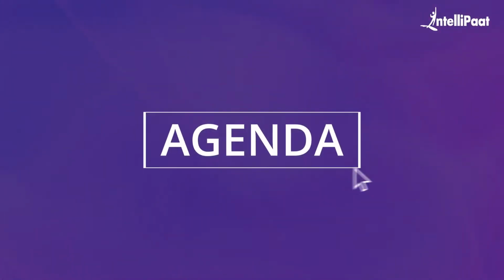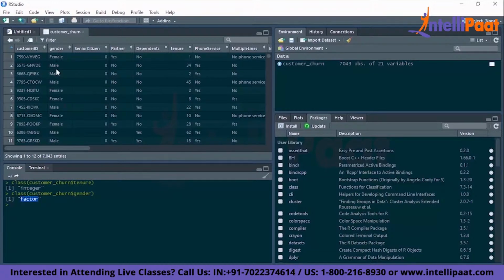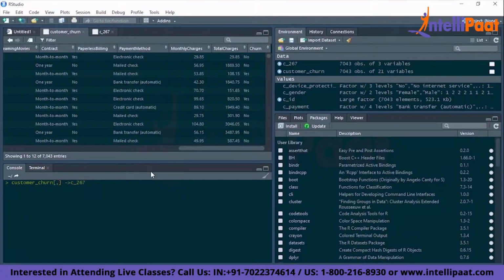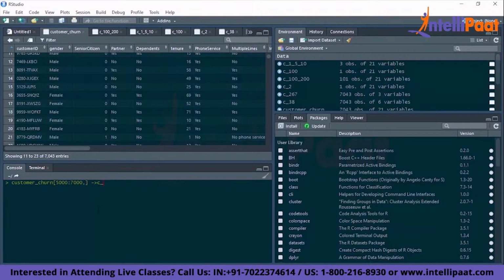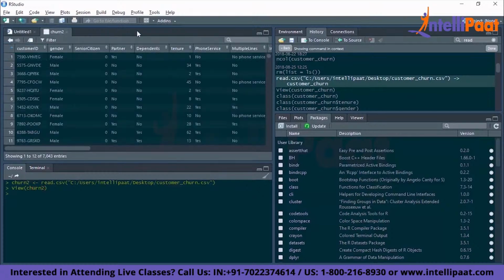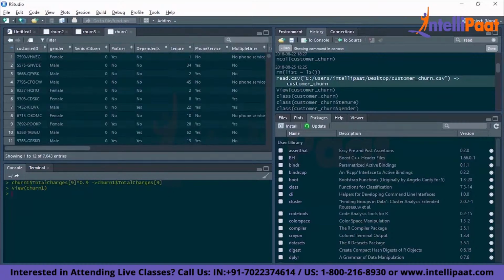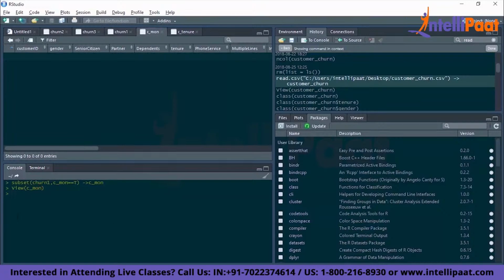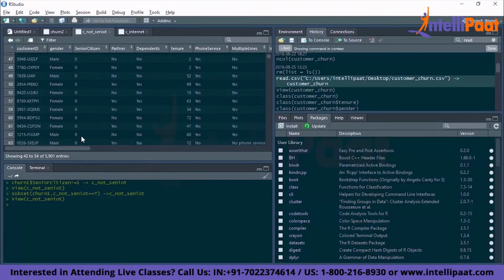Data Science with R Tutorial Part-1 | How to Download and Install R and RStudio | Intellipaat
In this video on “Data Science with R Programming”, you will be taking the first take in learning about Data Science with R Programming Language. In this video, you will learn, how to install R & R-Studio, and how to access Columns and Rows. Then we will look into different Operators like Arithmetic Operators, Relational Operators and Logical Operators. So, without any further ado, let’s begin!

🔵 What is R Programming language?
R programming is a scripting language for data analysis that supports a variety of statistical analytic techniques, machine learning models, and graphical displays. It is an open-source programming language with a big community of users. The R programming language is simple to learn and use. To develop an efficient R programme, data models, and graphical charts, several built-in functions and support packages are available. This language is quite popular among statisticians and data scientists for research and analytics. R allows cross-platform portability as well as numerous operating systems. The R studio IDE makes it simple to handle R programming scripts.

🔵 Intellipaat Edge
1. 24*7 Life time Access & Support
2. Flexible Class Schedule
3. Job Assistance
4. Mentors with +14 yrs
5. Industry Oriented Course ware
6. Life time free Course Upgrade